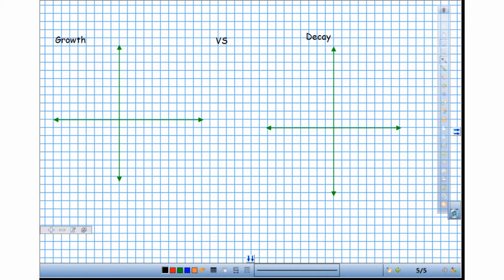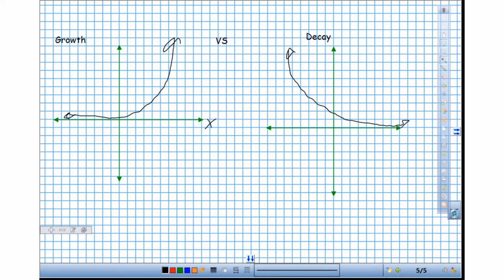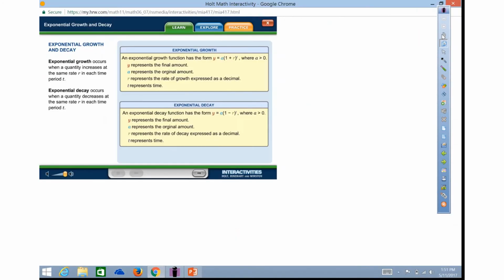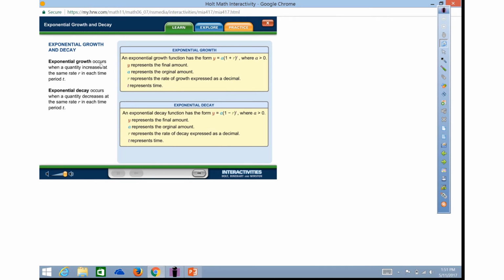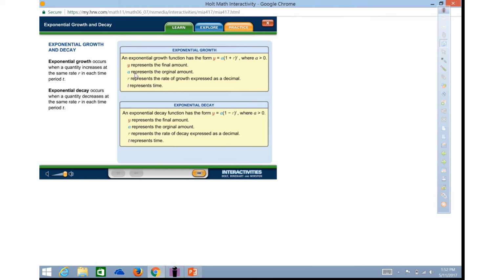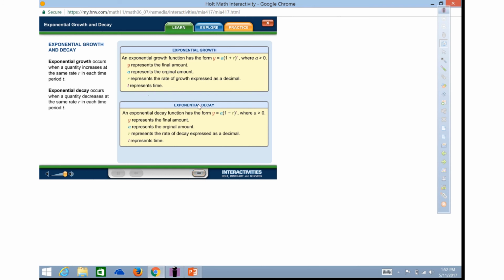What is Exponential Growth and Decay?